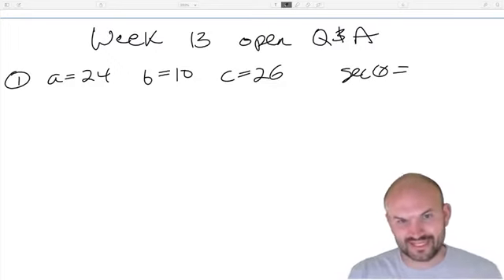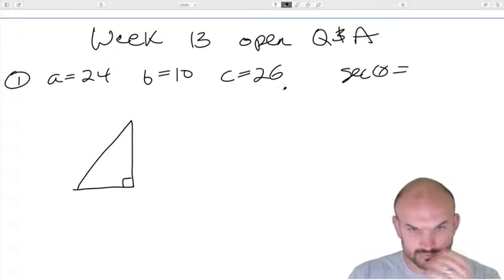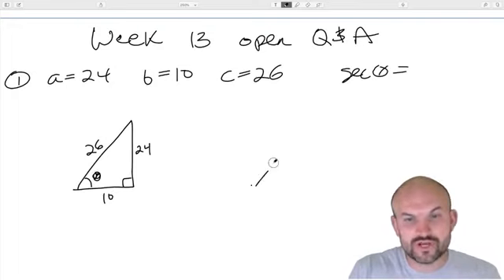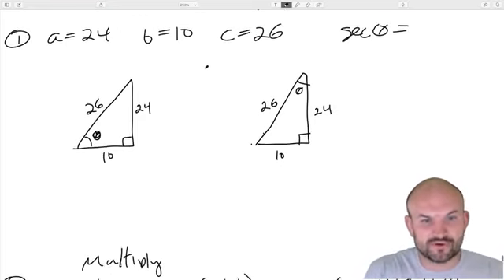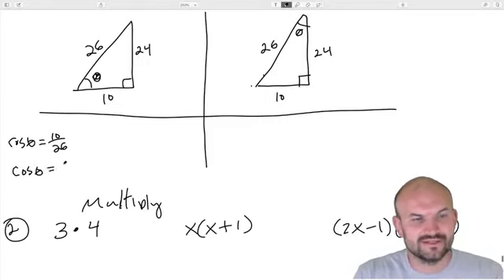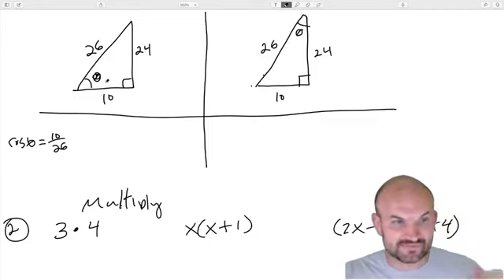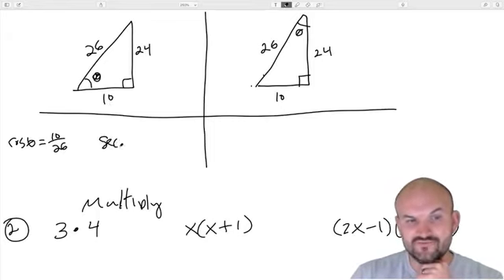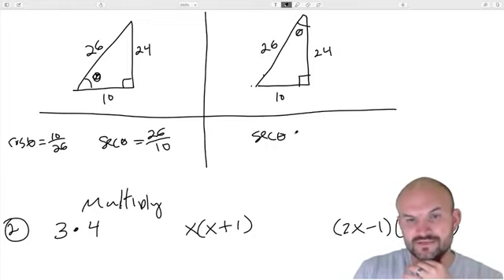Evaluate for secant given the sides of a triangle Pre Calculus